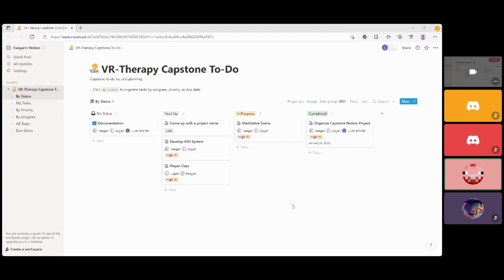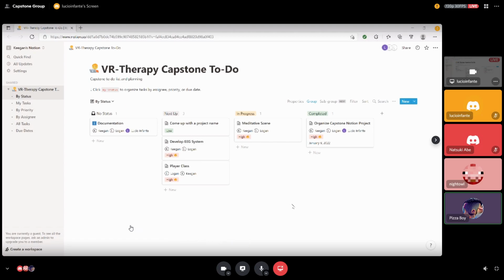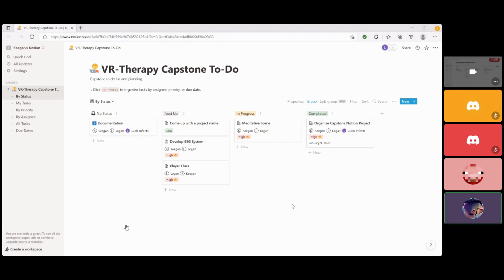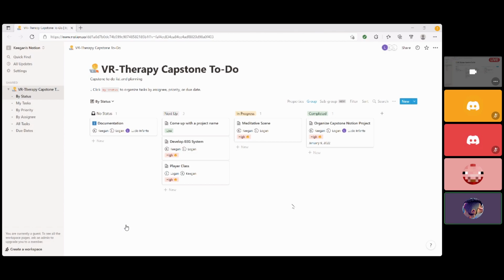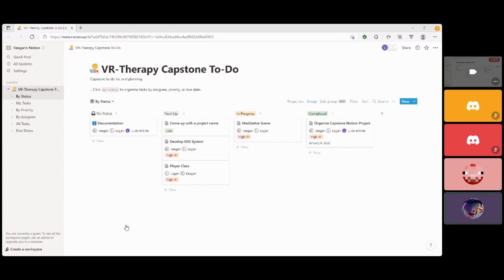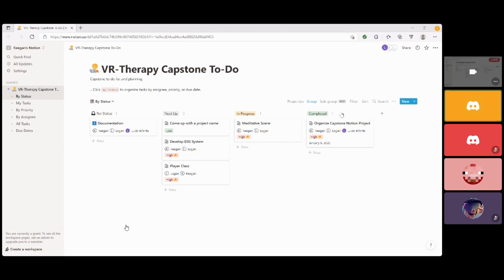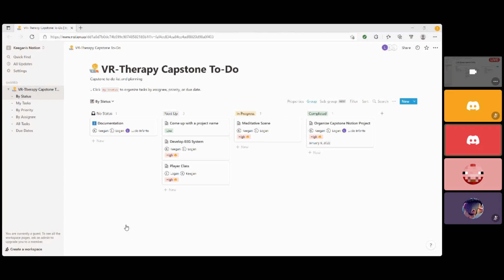VR Therapy Week 2 Participation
This video was made for our Senior Capstone

Logan Hoots
Keegan McGonigle
Lucio Infante
Natsuki Abe